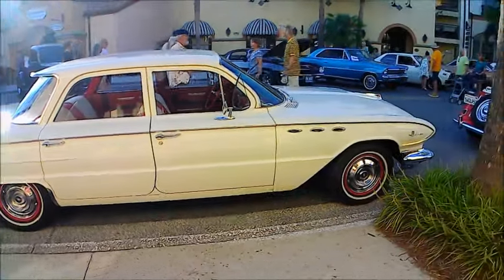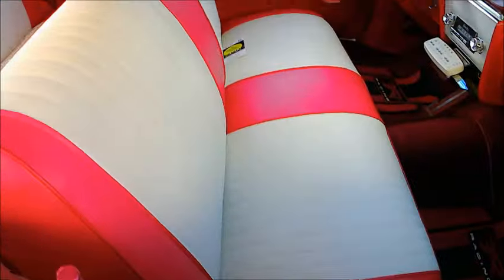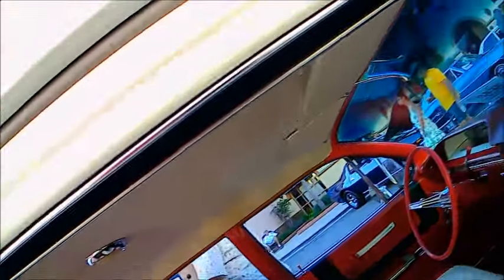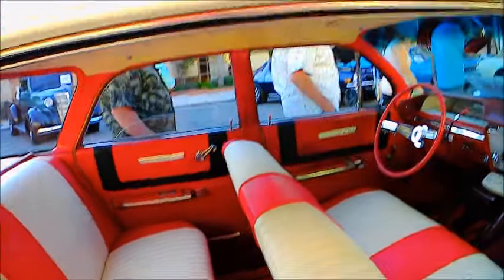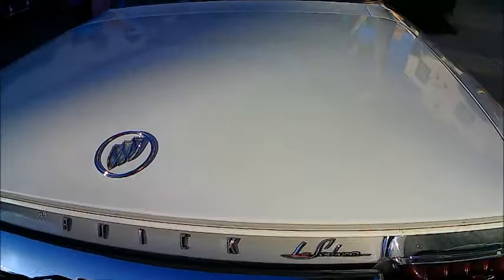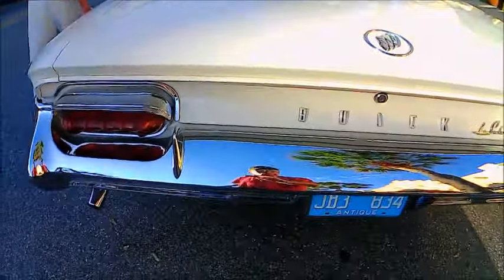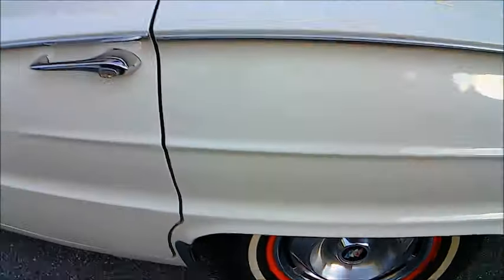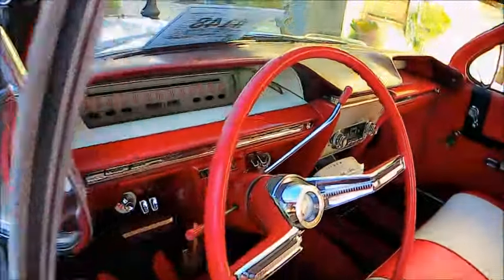1961 Buick LeSabre Four Door Sedan Wht TV 0921246975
"Wouldn't you really rather have a Buick?"  I'm sure this slogan was heavily used when considering this LeSabre, which really wasn't much more than the "low priced" cars...and you got Buick quality and styling!  Standard 364 V8 with 250 horsepower, but with an optional four barrel and dual exhausts, the horsepower was raised to 300.

Show less